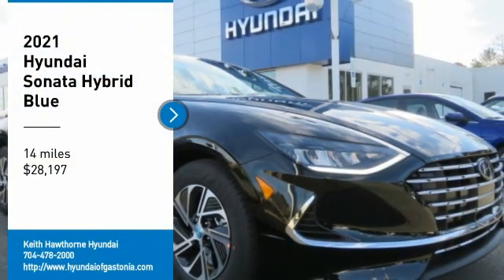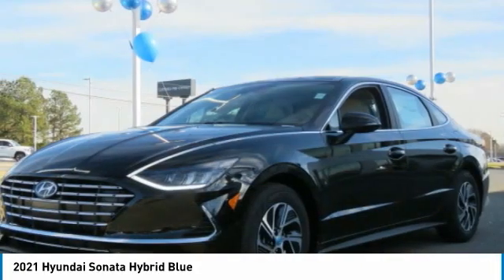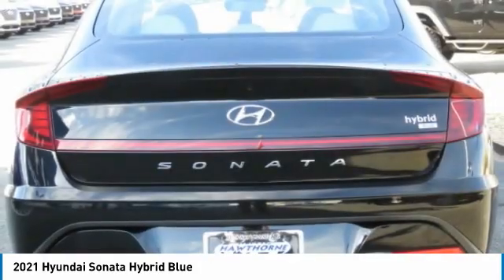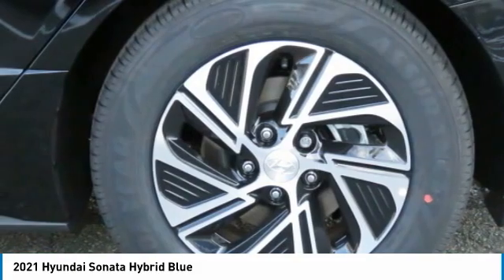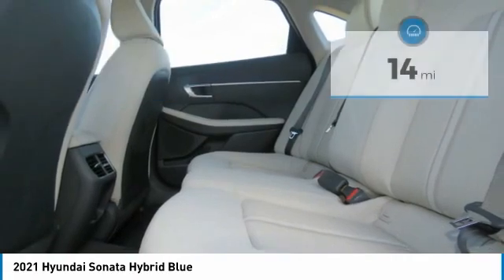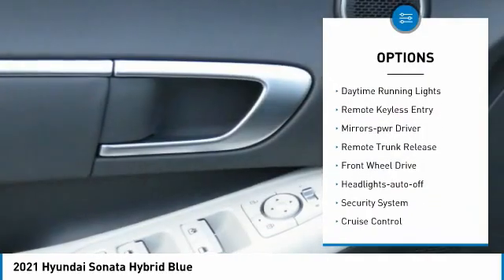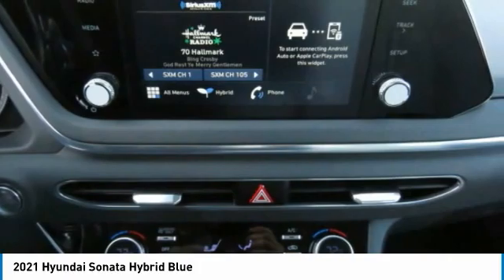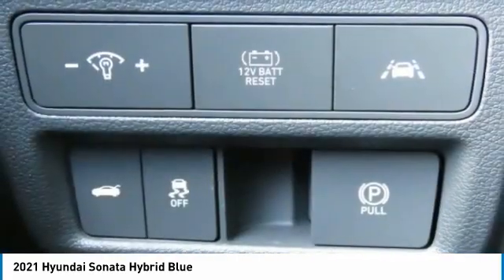2021 Hyundai Sonata Hybrid 32588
2021 Hyundai Sonata Hybrid Blue

EPA 54 MPG Hwy/50 MPG City!